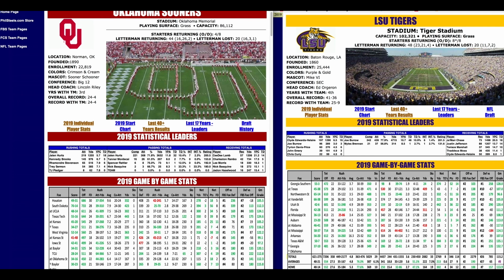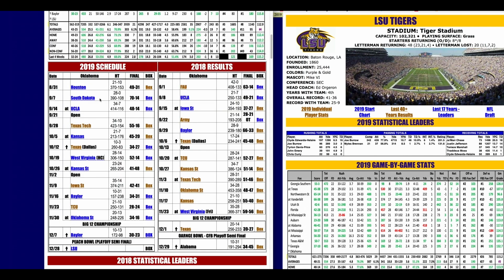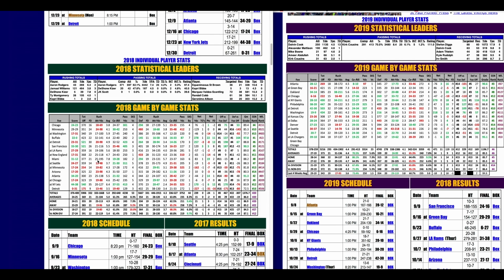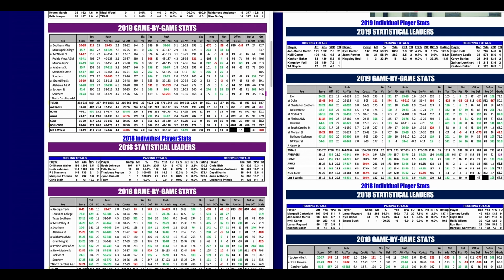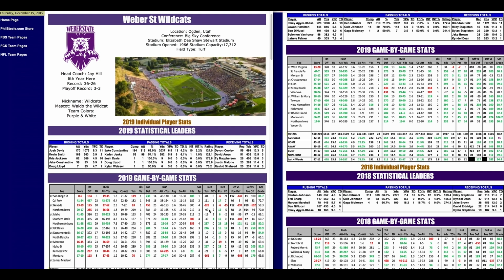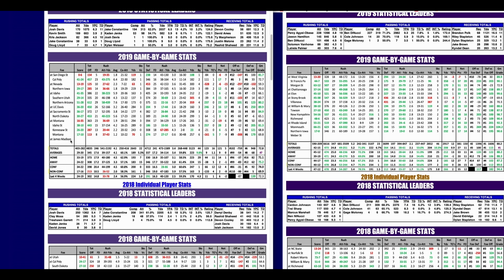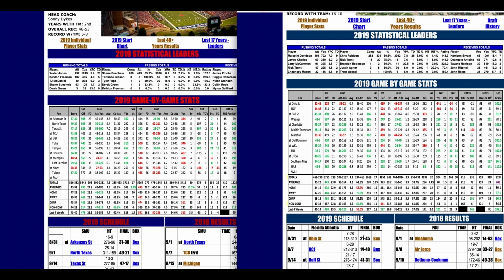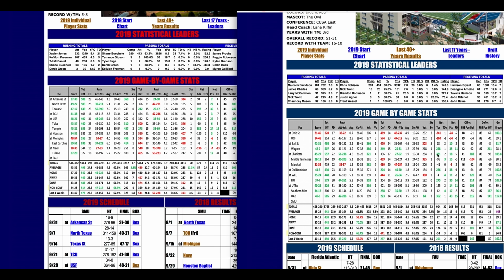Phil Steele Plus Tour Week#17 Dec 19th